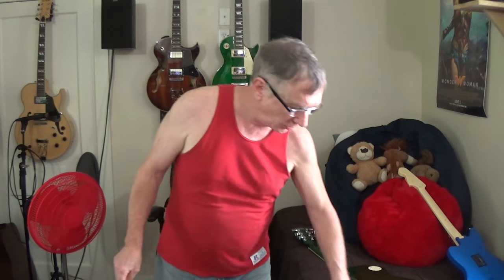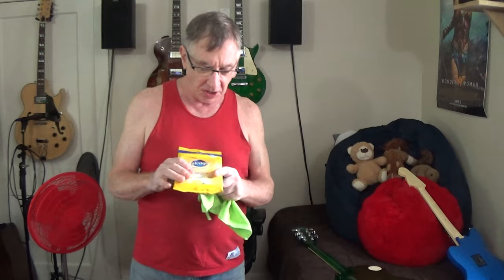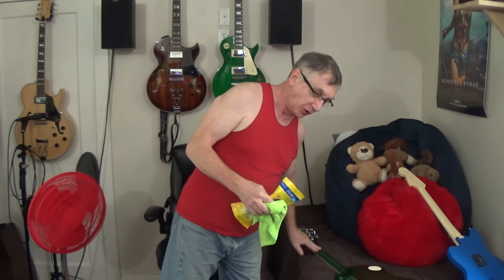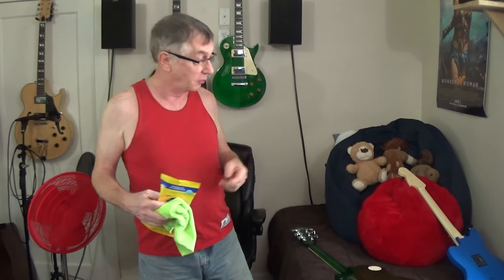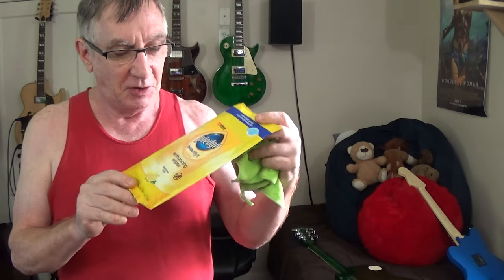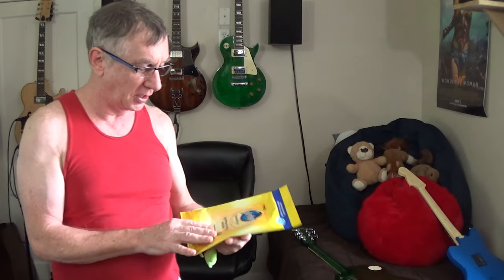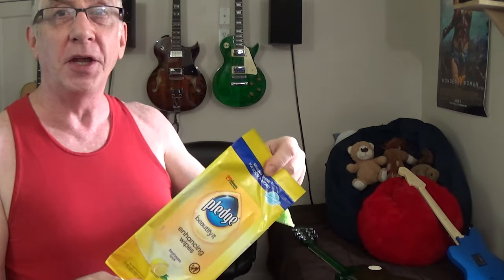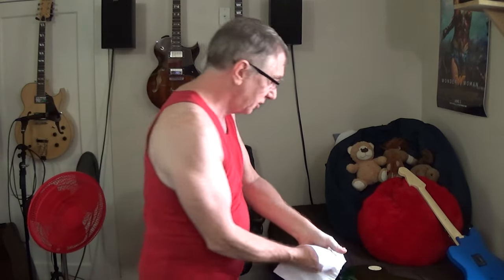How To Clean and Wax ur Guitars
Guitars attract lots of dust and can get rather grungy just from playing. Hands get sweaty and can leave your guitar a mess after playing. Here i share how I clean and wax my guitars.
Personally I do not like cleaners or wax  in a bottle, where you squirt a couple drops on the guitar or rag and spread it around, usually too much in one spot and not enough in another. I find the amount on the wipes is perfect for a smooth consistent application. I phoned the JC Johnson Tip line and they say all ingredients are perfectly safe for fine furniture. So that means this product is used on tables and chairs ranging in the 10's of thousands of dollars upwards towards 6 figure pieces of furniture, so in my mind I feel completely safe using this product on a guitar - although I may be wrong, use at your of discretion.
For Complete list of ingredients;

SC Johnson acknowledges that this product is safe for "Fine Furniture". Weather ur guitar falls into the category of "Fine Furniture" is up to ur discretion.

Use at Own Risk!  Added chemicals Dimethicone is a silicone film former that can also be found in skin lotions, bath soaps and shampoos. Sometimes referred to as “silicone oil,” dimethicone is the most widely used silicone polymer and is particularly known for its ability to smoothly coat a surface and leave it protected, without being sticky. In products that are applied to the skin, dimethicone can also be used as an emollient that helps soften and smooth the skin. In household products, it creates a protective coating or shine on a surface. In our products to protect leather, it helps increase the gloss. Dimethicone also can be a moisturizer. As a moisturizer, it helps prevent a product or surface, like leather, from drying out by helping it retain moisture. This makes it softer and more pliable.